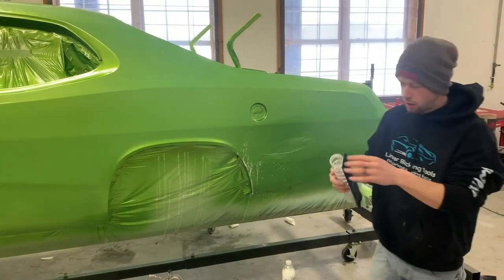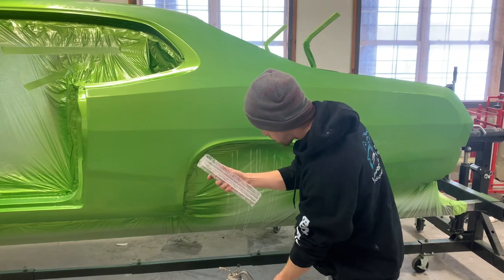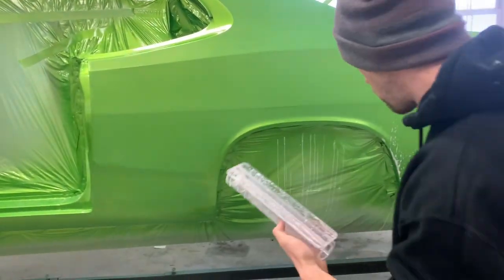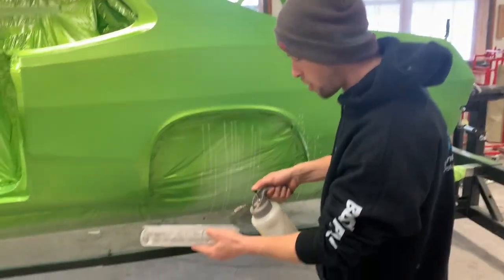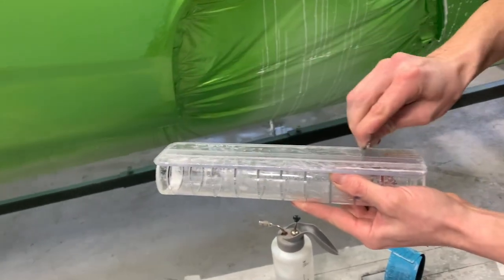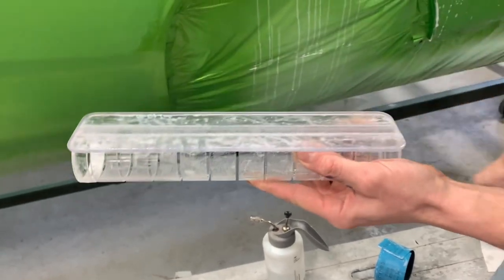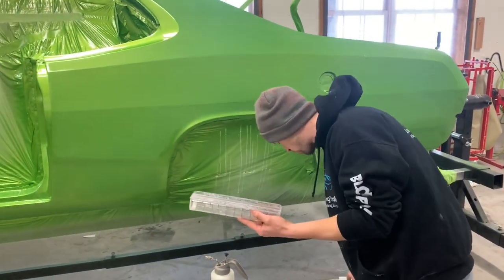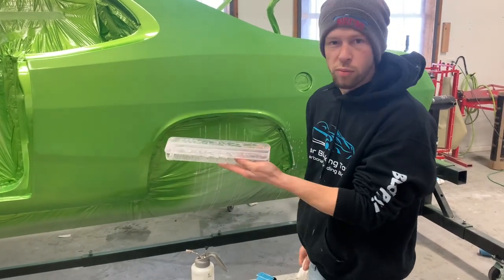How to clean Linear Blocks